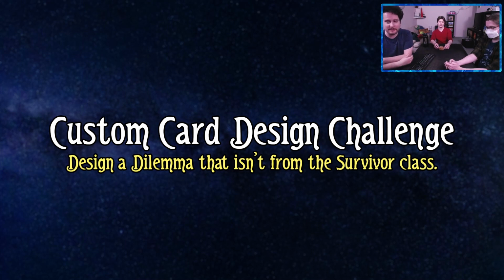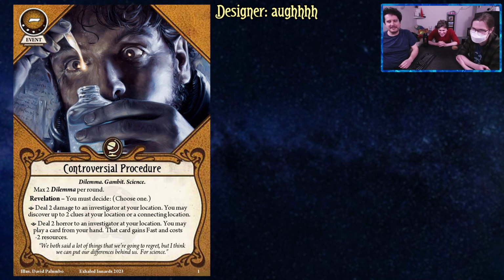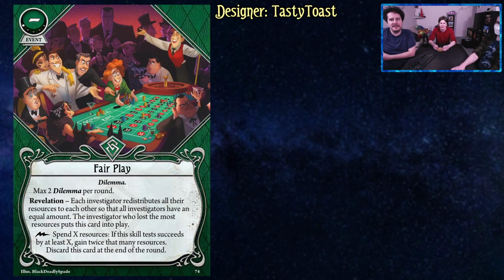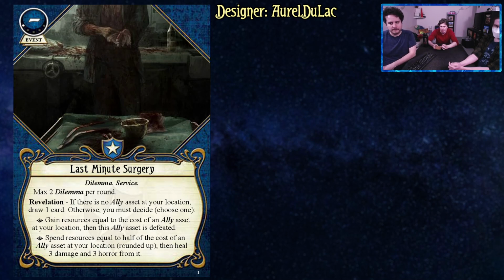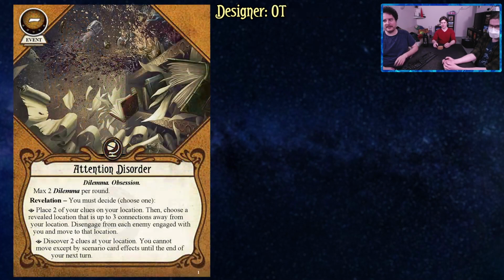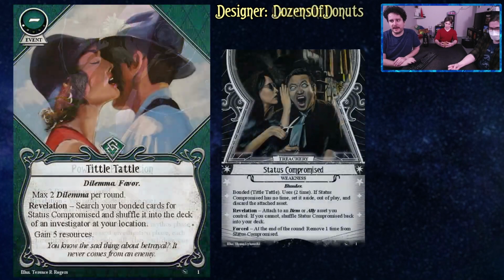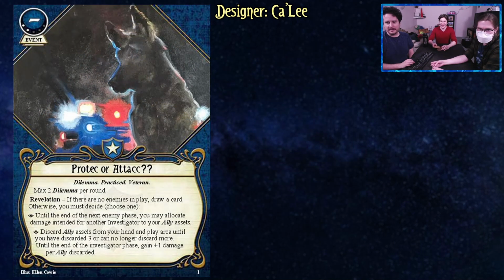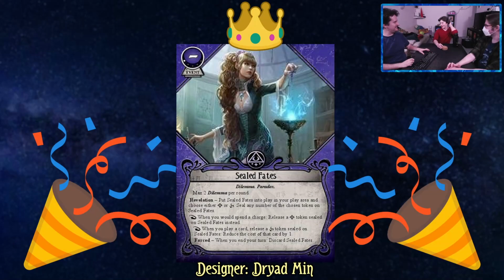What does a non-Survivor dillemma look like? (Custom Card Challenge | Arkham Horror)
Hey everyone! On our Discord, we host occasional custom card design challenge "contests". The idea was to throw a weird card design stipulation to all the awesome designers there and see what they came up with. We're here to showcase all the designs to you and award a few crowns in the process.